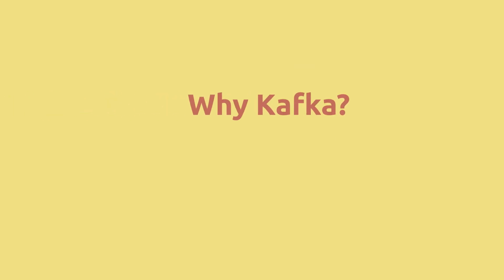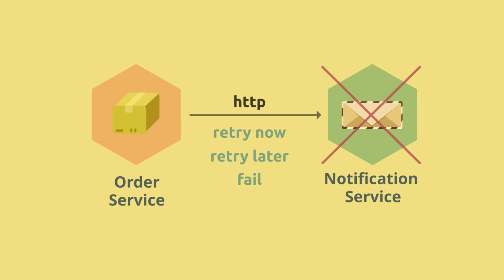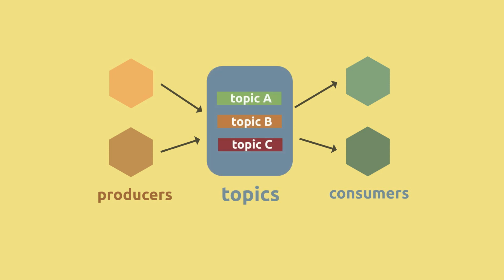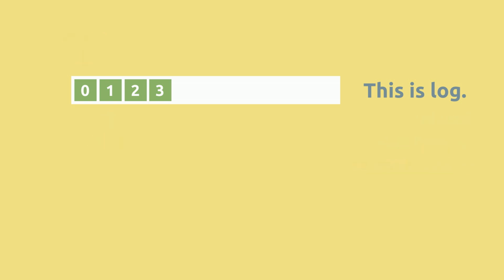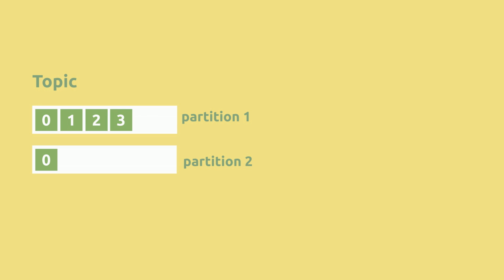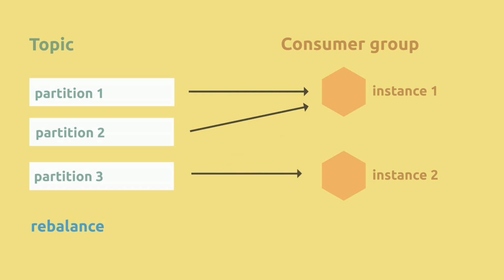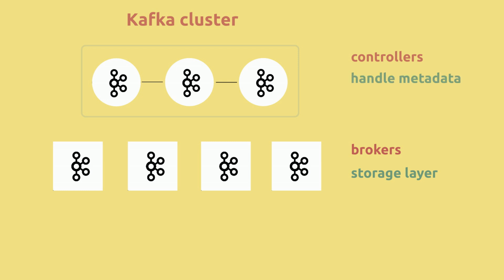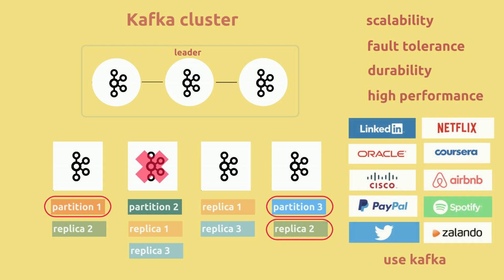Kafka Explained Simply – What Every Developer Must Know!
Quick guide on Apache Kafka basics. Main concepts are explained in simple terms.